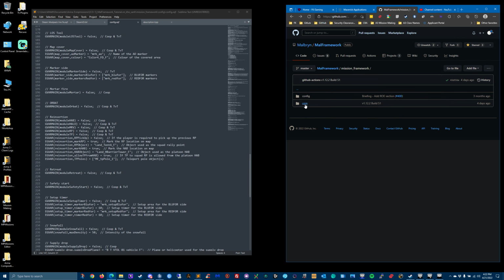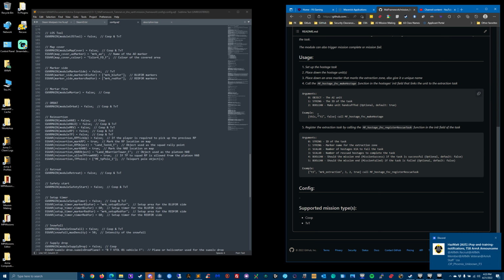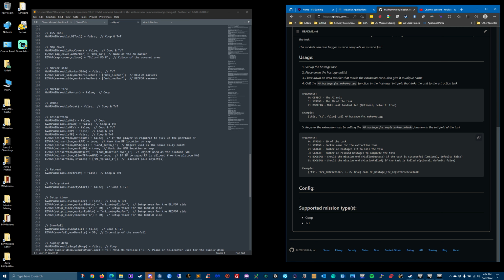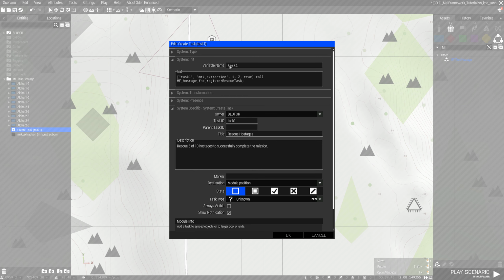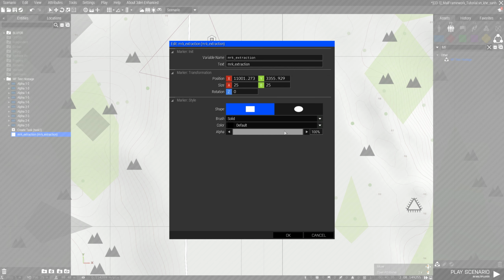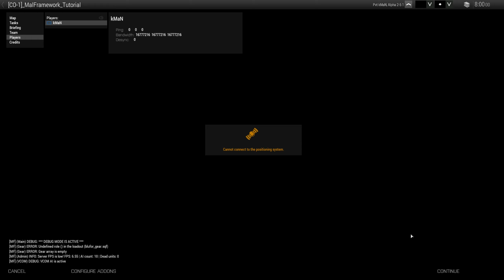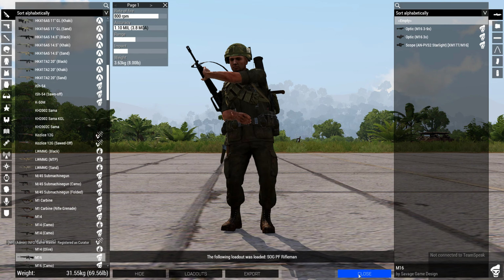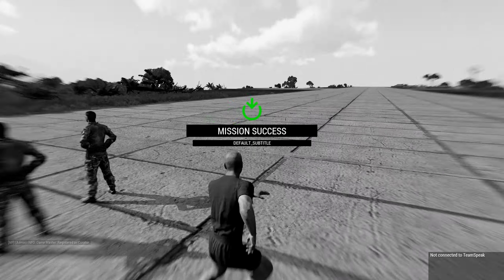MalFramework Tutorial 36 (Hostage Module)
- Configure Hostage Module

** I forgot to tell you to turn on the Hostage Module in the config.sqf!!